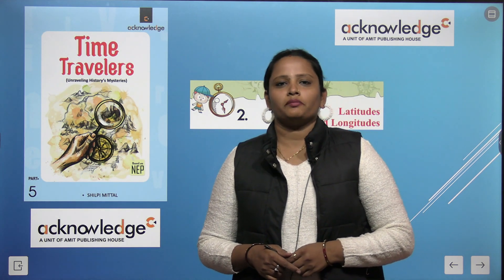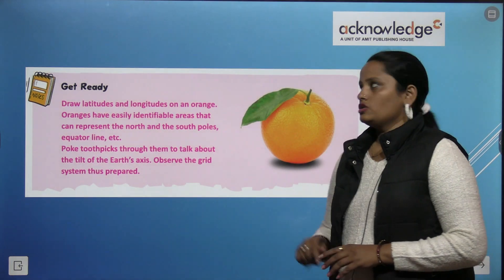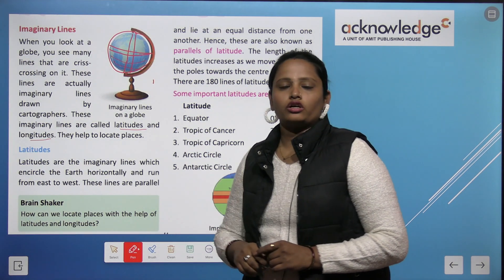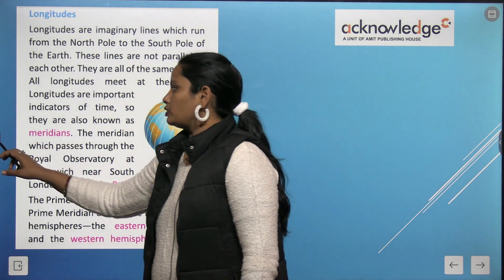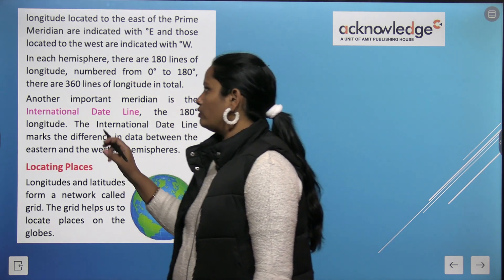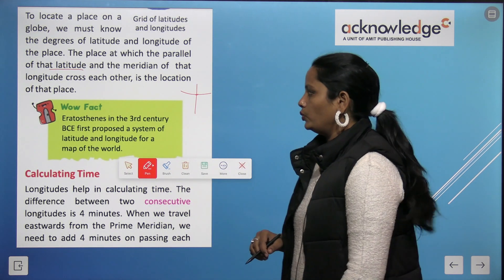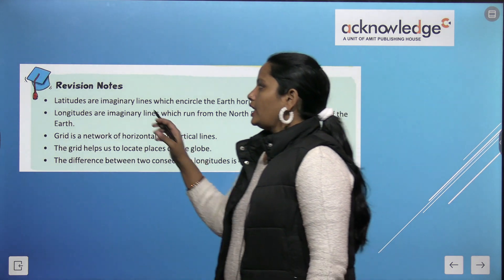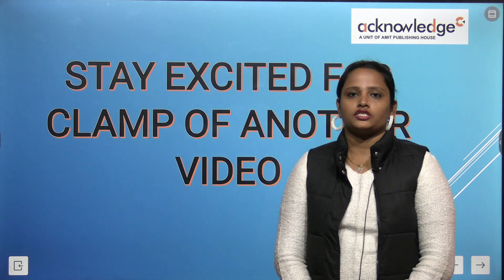ACKNOWLEDGE TIME TRAVELERS CLASS 5 CHAPTER 2 LATITUDES AND LONGITUDES